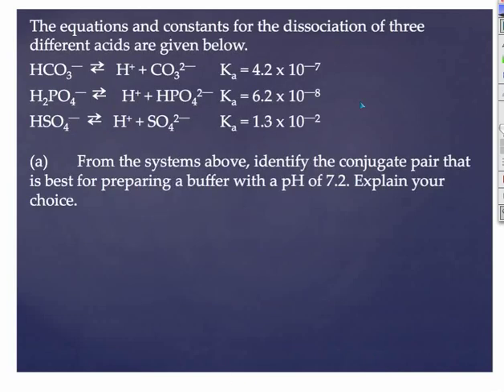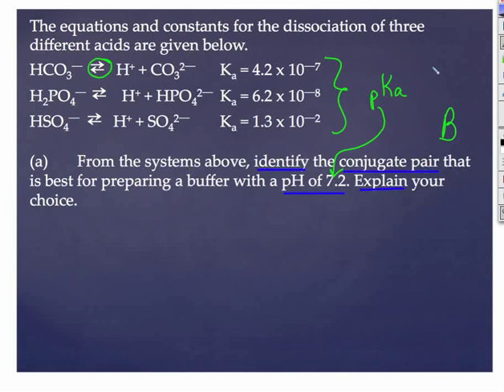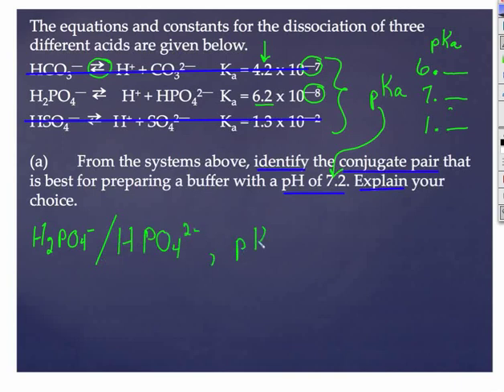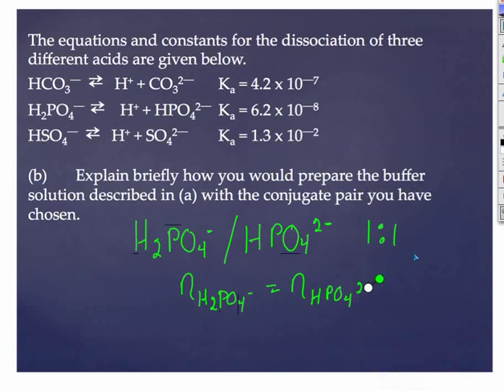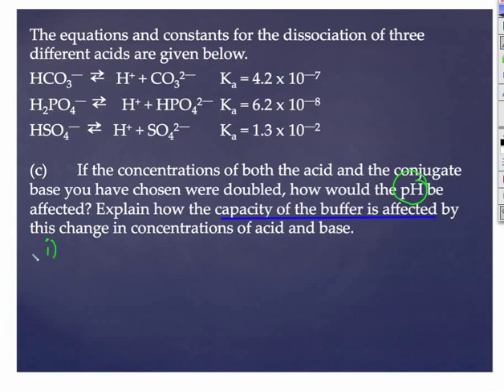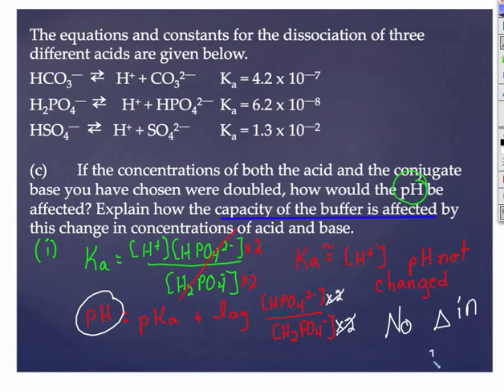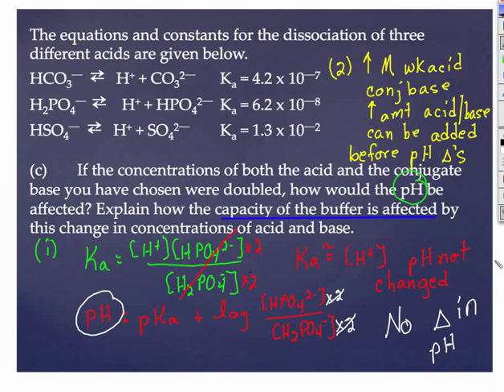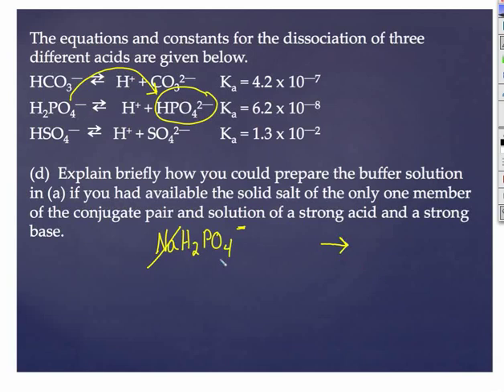Leggett APIB Chem Acids Bases 12.mp4